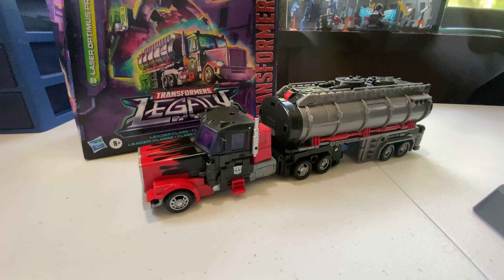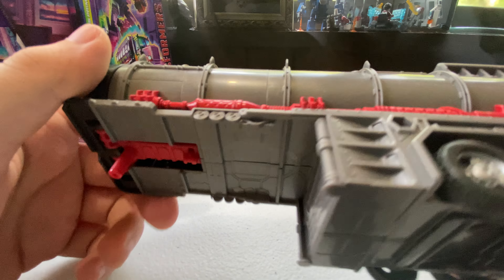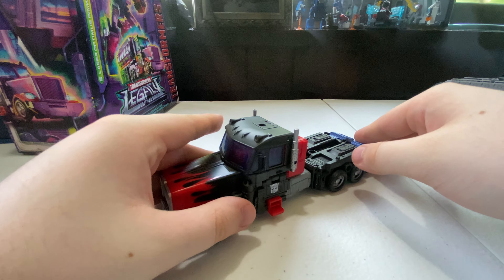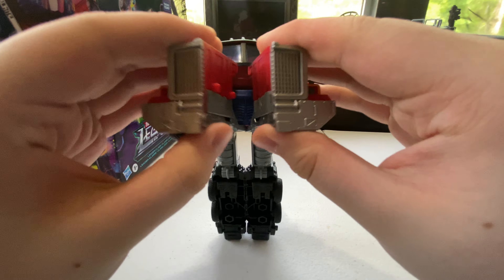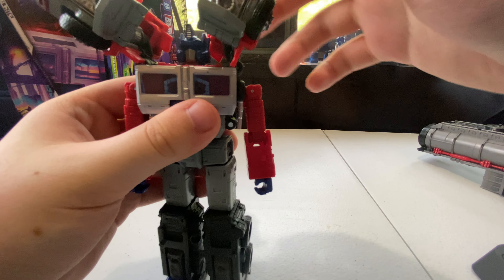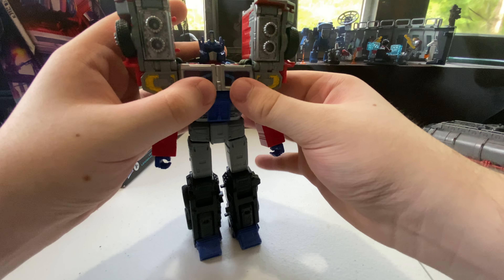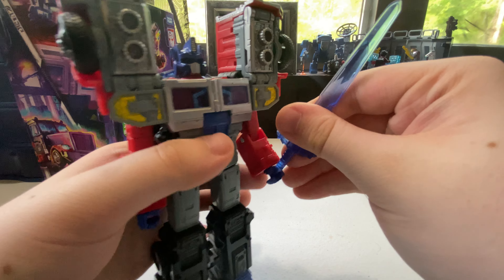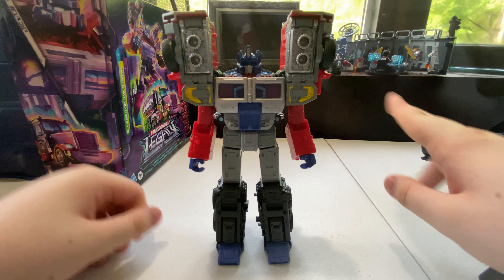Transformers review legacy Leader class laser prime #114￼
I hope you guys enjoy today’s video and have a great day and I’m glad to be back :)